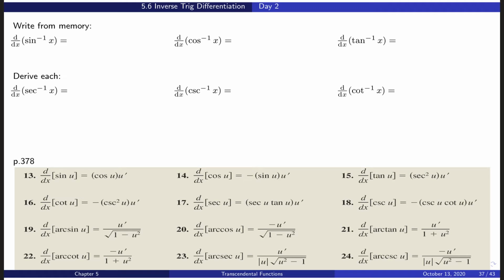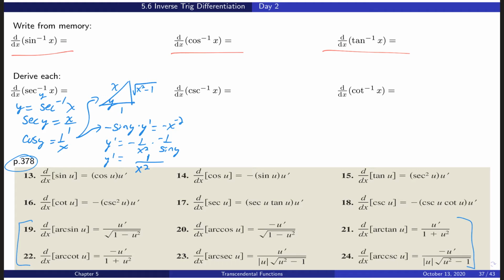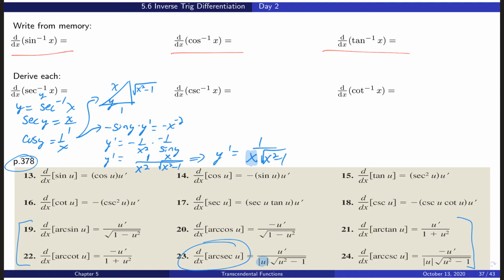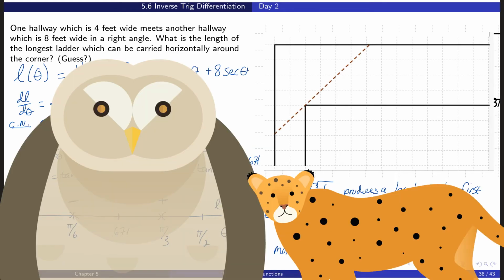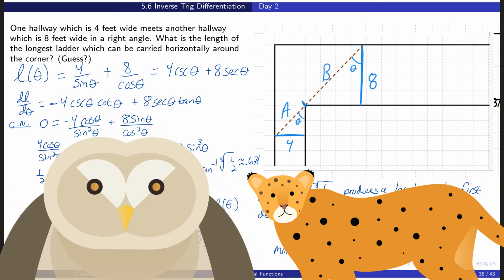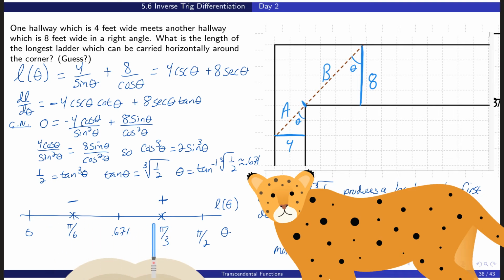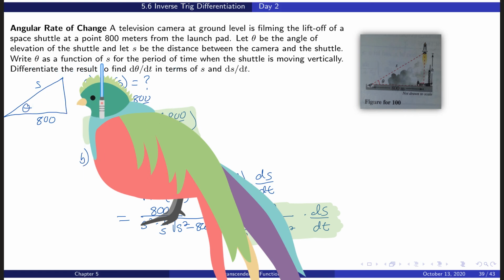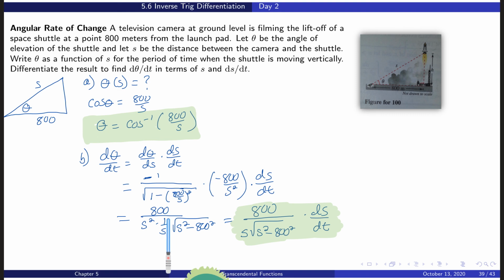496_c5_d49